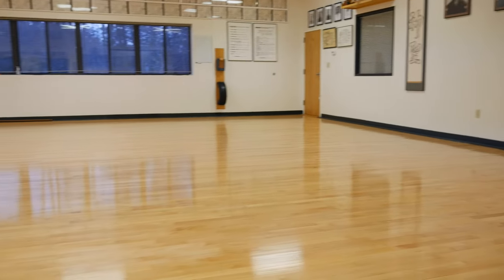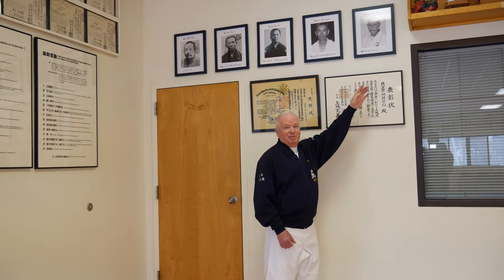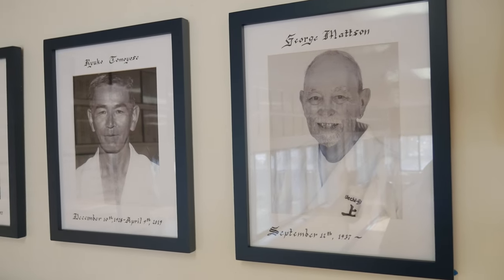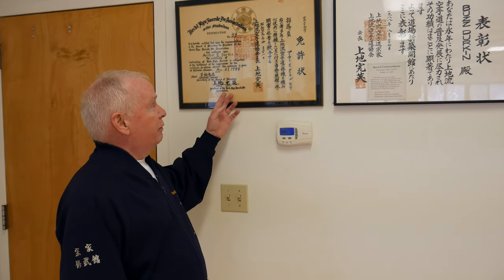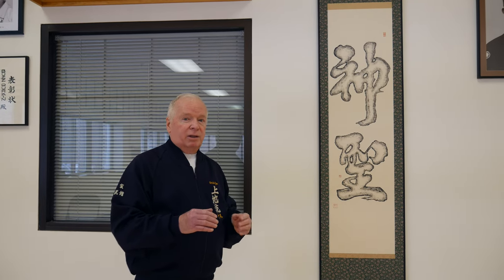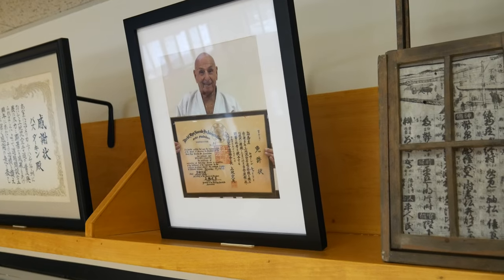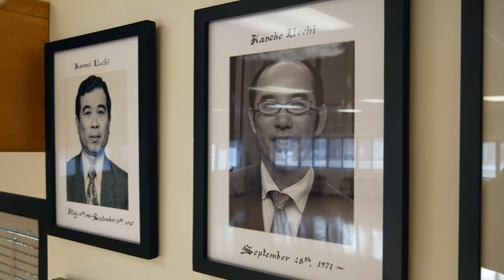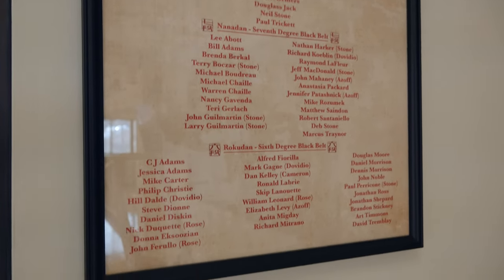The Shomen (front wall) Explained - Buzz Durkin's Karate School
In this video, Durkin Sensei talks about the “Shomen“ and its meaning in our dojo. We hope you find it entertaining and educational.